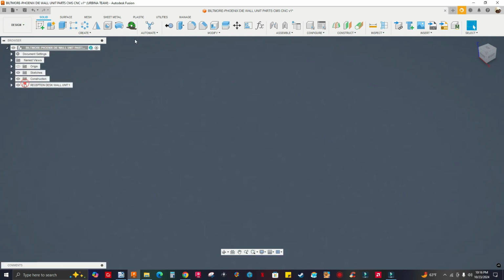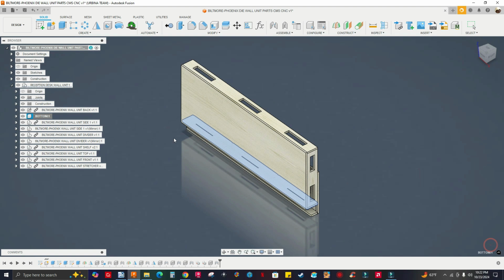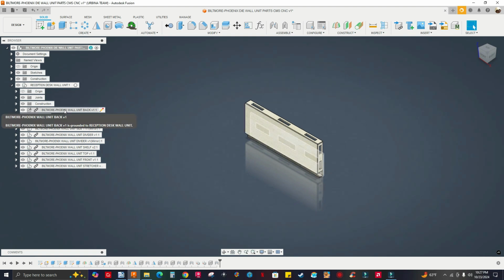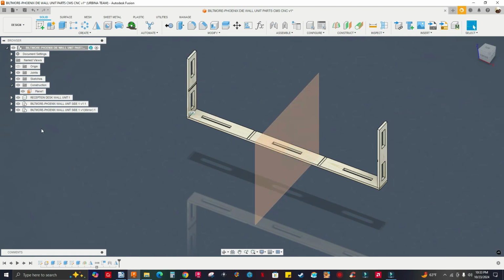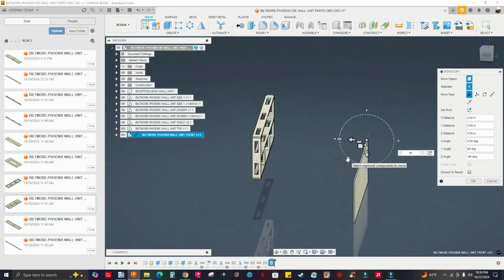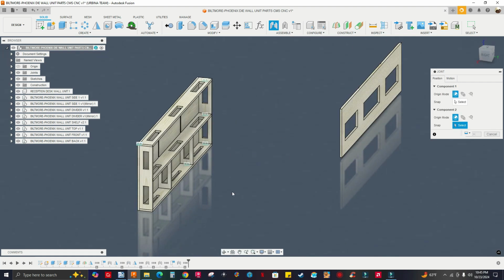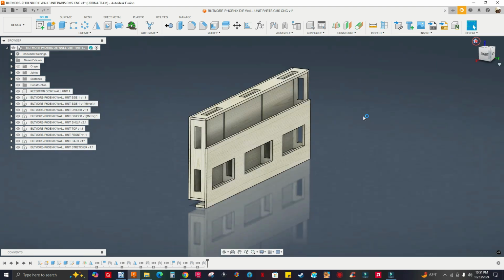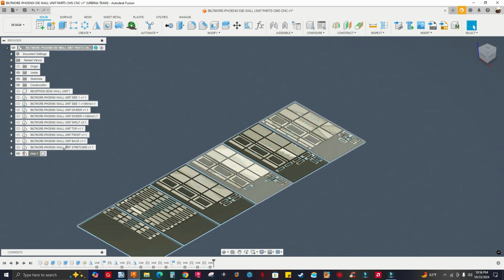USING MAPBOARDS PRO PLUG IN TO NEST A DIE WALL IN AUTODESK FUSION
Hello guys, in this video i am going to show how i assembled and nested this die wall using a plug in called mapboards pro in Autodesk Fusion.